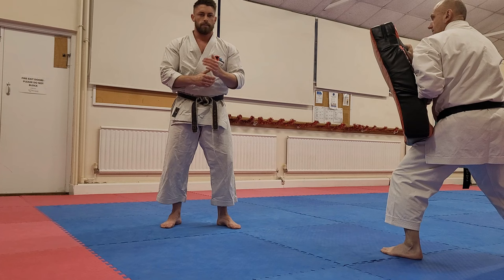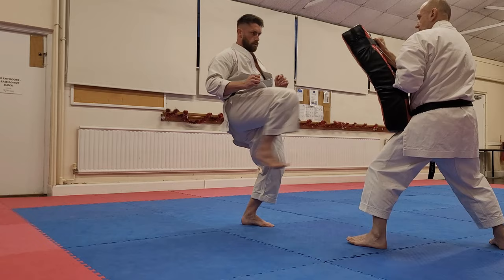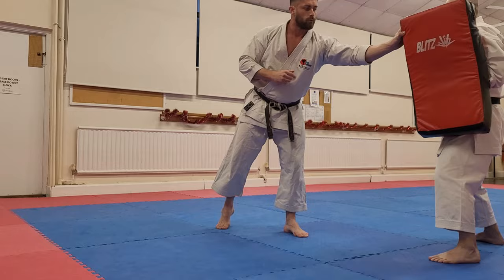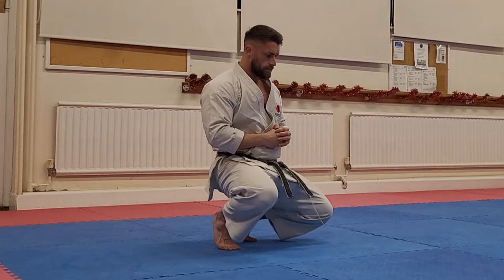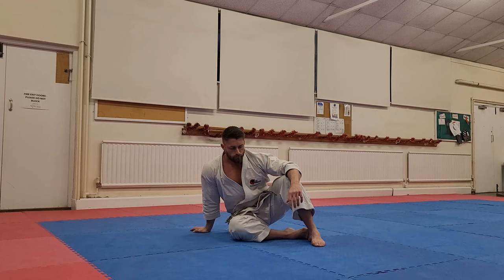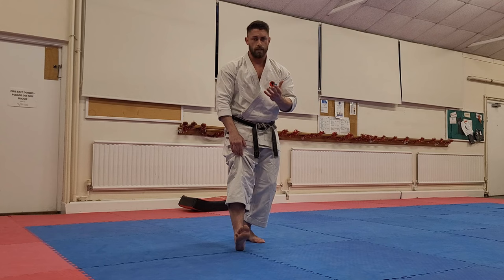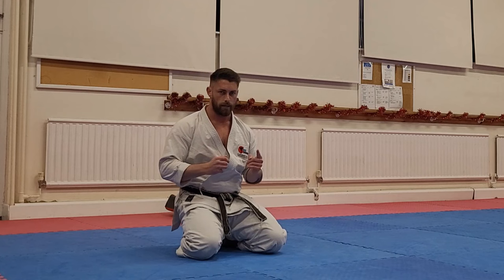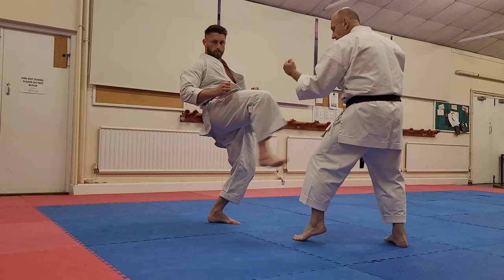A lesson on Mae Geri - Front kick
A short lesson on the Karate front kick.